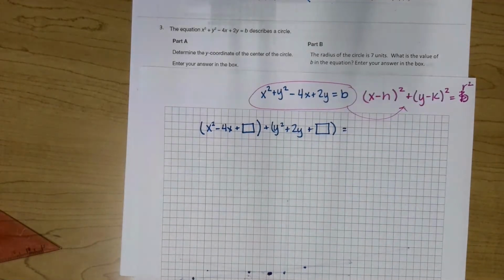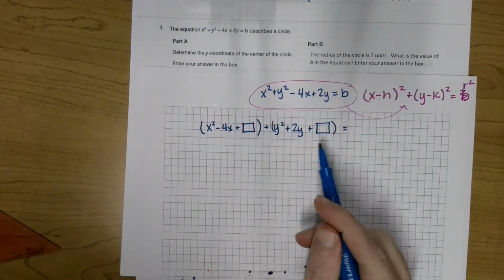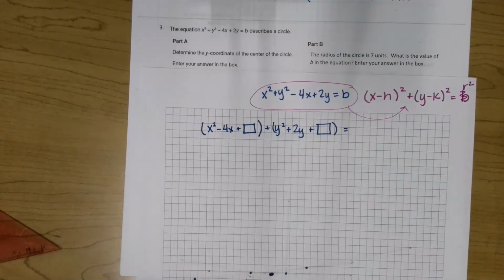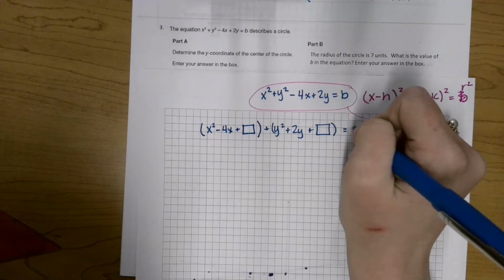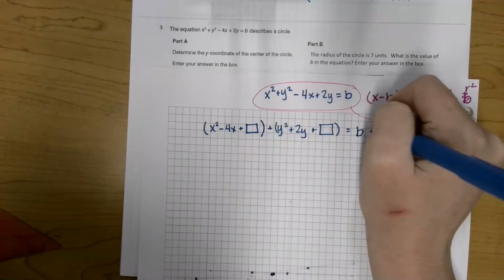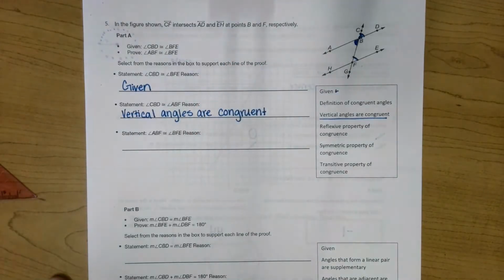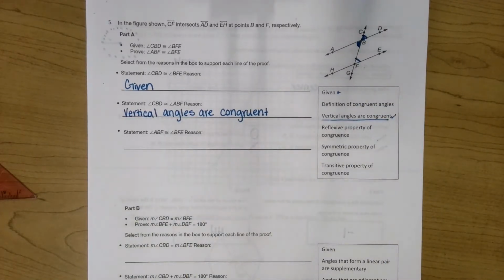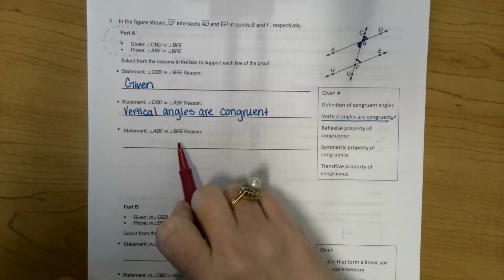Session 1 Problems